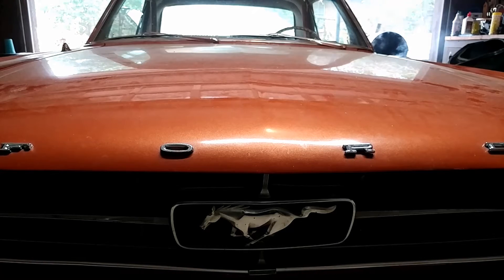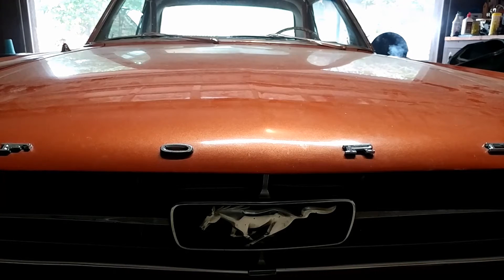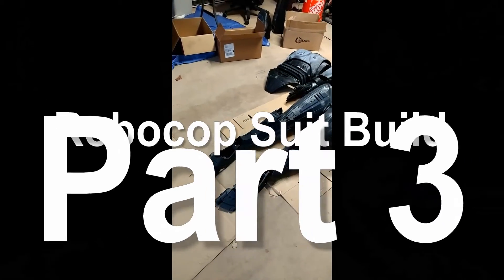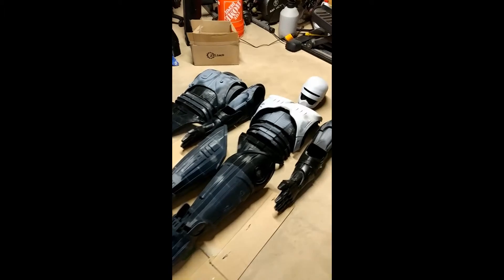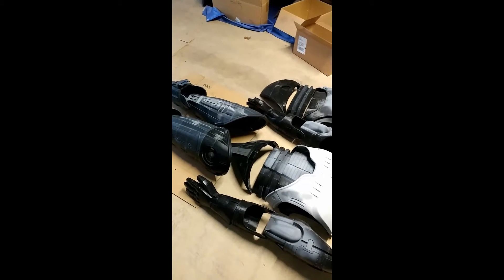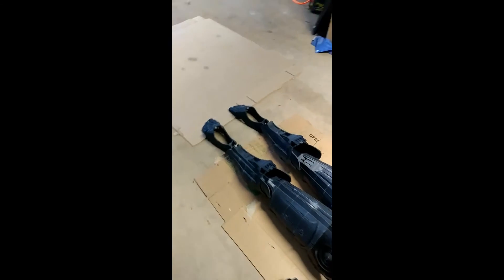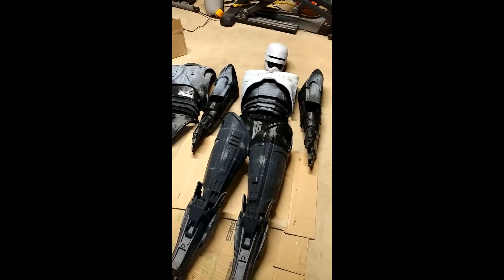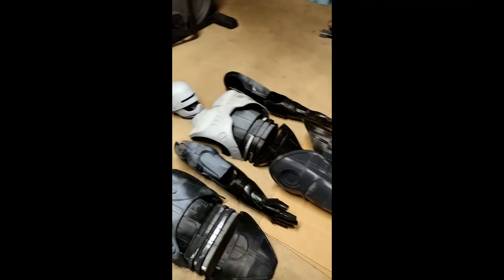3D Printed Robocop Suit Part 3